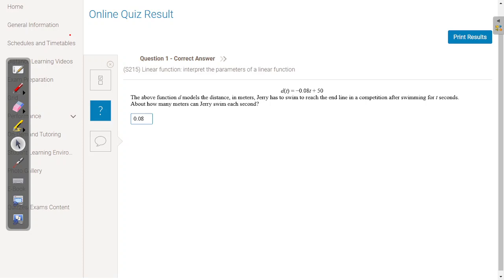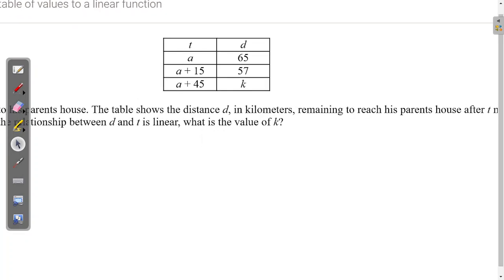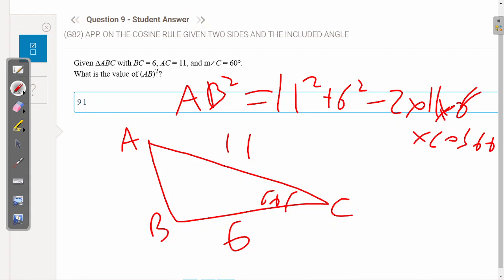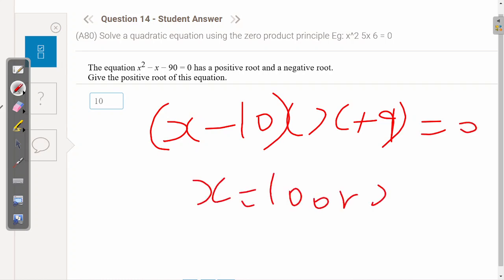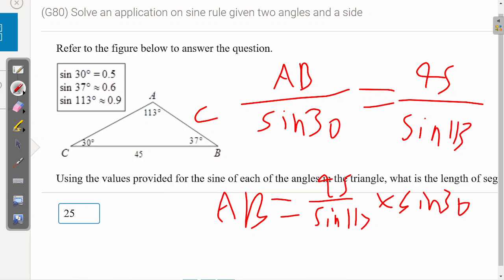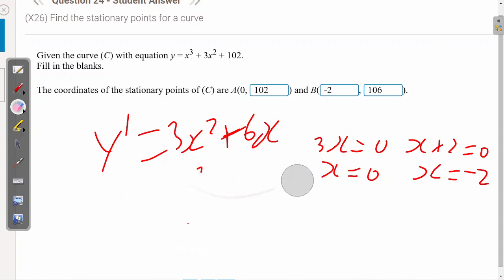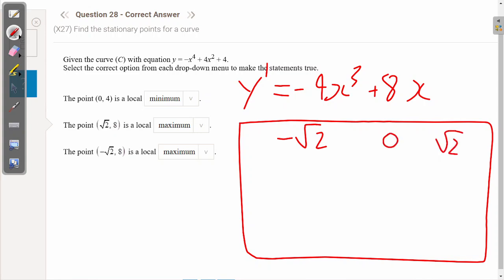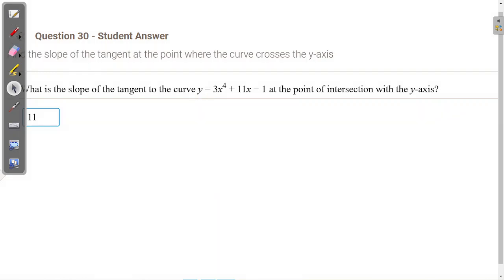Math Term 2 Week 6 Quiz explained by Ali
Guys pls did I explain good i'll kill myself if I didn't